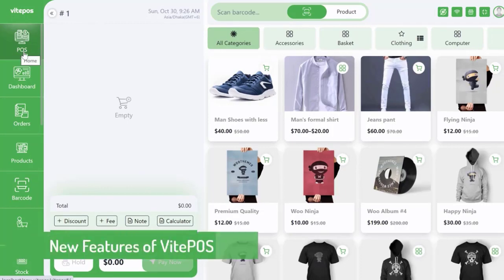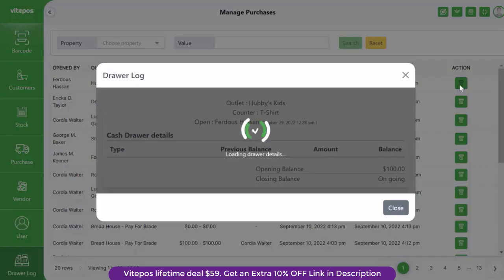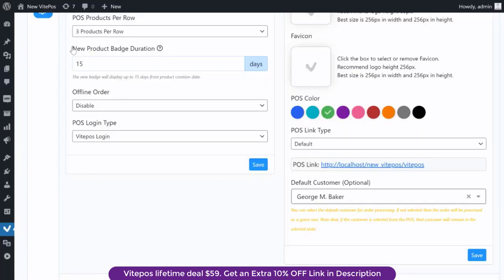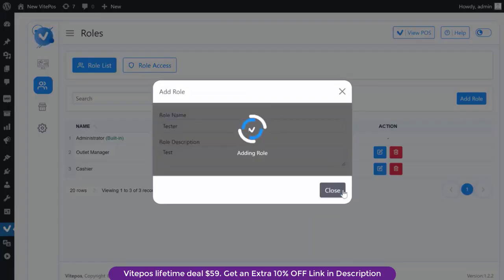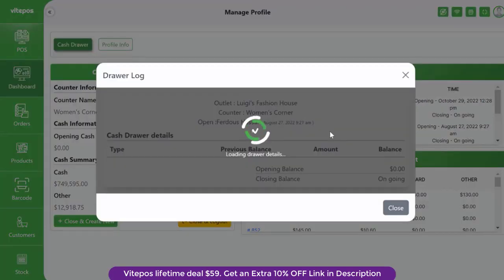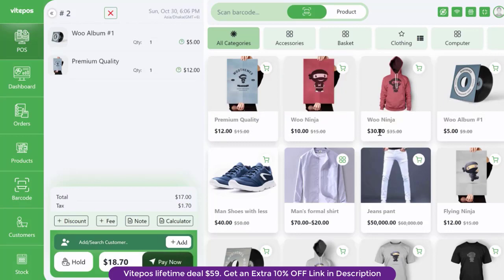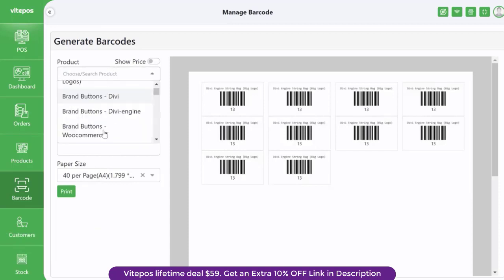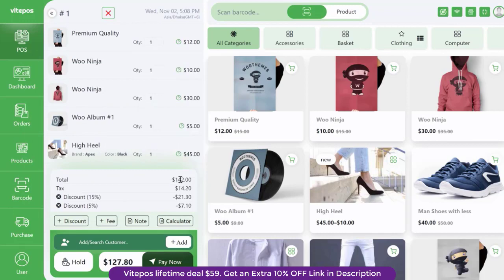Vitepos Review, Demo + Tutorial I Makes an online e-commerce site a local store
In this Vitepos review, we will talk about what is Vitepos software, how it works, Vitepos lifetime deal, how to use Vitepos, Vitepos tutorial, Vitepos demo Vitepos pricing & plans and some of the features that are available.

Vitepos reviews: Vitepos app is Makes an online e-commerce site a local store.
• A complete point of sale plugin for WooCommerce that makes an online e-commerce site a local store
• Vitepos helps you run a hassle-free, smooth, efficient business that will pride itself on exceptional customer satisfaction

Vitepos review in details:
With Vitepos, you can get a point of sale system ready with just a few clicks to start a local store.
Also, if you have an online e-commerce site, then there's no need for you to find any other software to manage your local store’s point of sale.

At-a-glance
Best for
• Ecommerce
• Entrepreneur-curious
• Sales managers

Integrations
• WooCommerce
• WordPress

Plans & features
Deal terms & conditions
• Lifetime access to Vitepos
• All future Pro Single Lifetime Plan updates

 Get lifetime access to Vitepos today!

Vitepos Pricing and plans:

• 1 Site
• Multiple languages
• Barcode generator
• Customize invoices
• Cash drawer
• Customer manage
• Stock & purchase
• Vendor manage
• Staff/user manage
• Access control
• Unlimited outlets and counters
• Split payment
• Offline sale
• Multiple colors
• Product management
• Premium support
• Stack 2 additional codes:
• Upgrade to the Developer Lifetime Pro Plan (5 sites/domain)
• Stack 4 additional codes:
• Upgrade to the Developer Lifetime Pro Plan (10 sites/domain)
• Stack 7 additional codes:
• Upgrade to the Developer Lifetime Pro Plan (20 sites/domain)